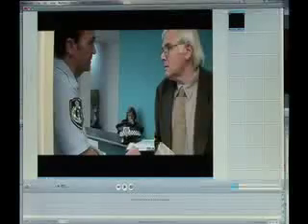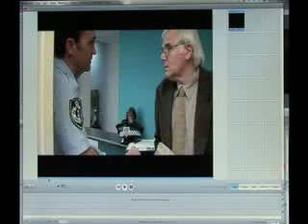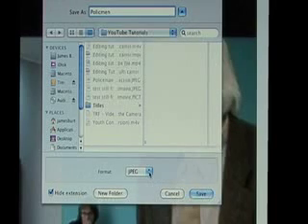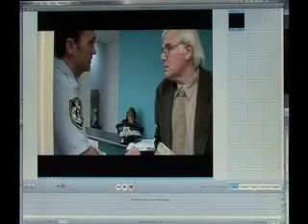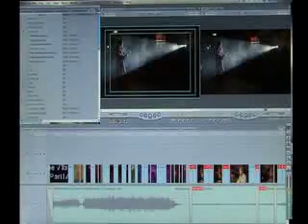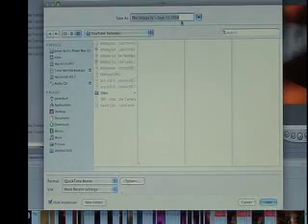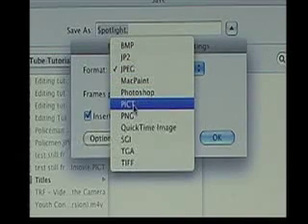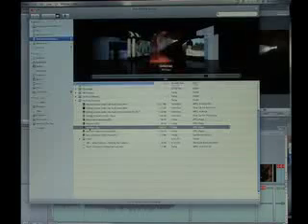Tutorial How to get photos from your video in imovie & FCP6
I show you how to get photos from your video using imovie and Final Cut Pro 6.

It is a very simple process once you know how and provides plenty of opportunity to capture great family shots for your album or promotional pics for your short film or YouTube video. It even allows you to use still frames for your video editing that you can include in your movies timeline.

Tutorials will be added weekly or as often as possible.

Cheers